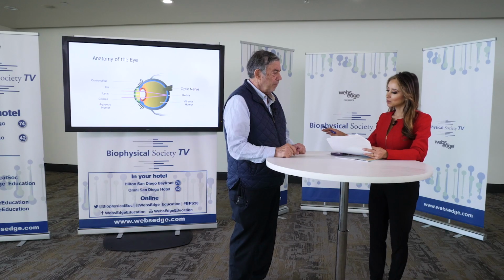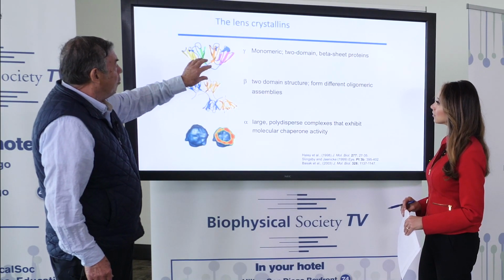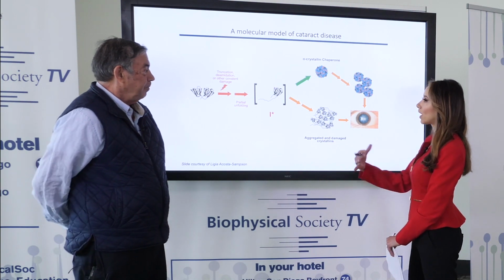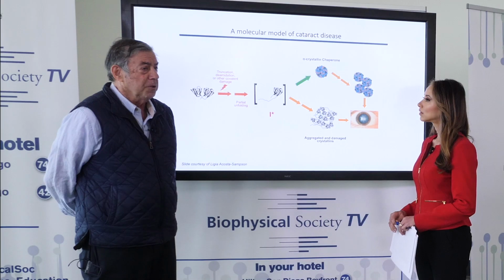Symposium Preview - Kinetic Stability: Controlling Longevity at the Molecular Level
MIT’s Jonathan King talks us through the subject of the symposium he’s chairing this year at the 2020 Biophysical Society Annual Meeting titled Kinetic Stability:

Controlling Longevity at the Molecular Level, including his own work in the area that could provide new therapeutic options for people with cataracts.